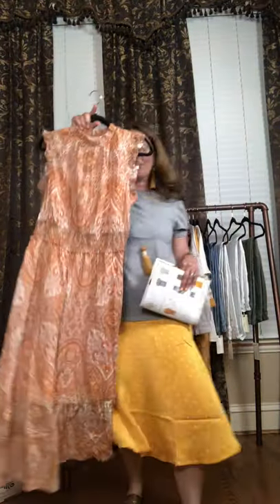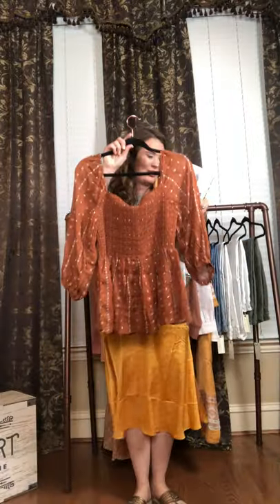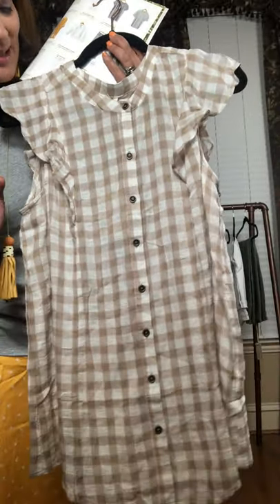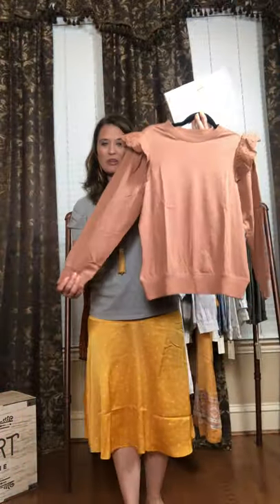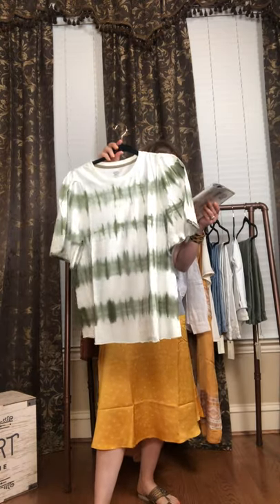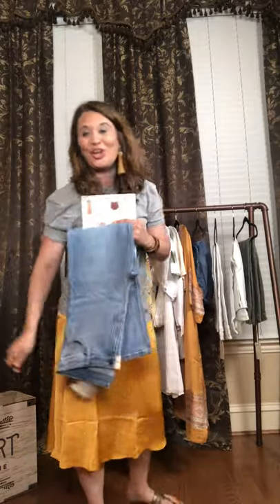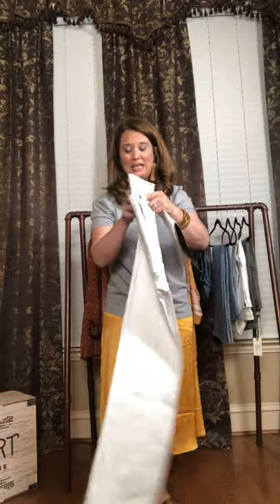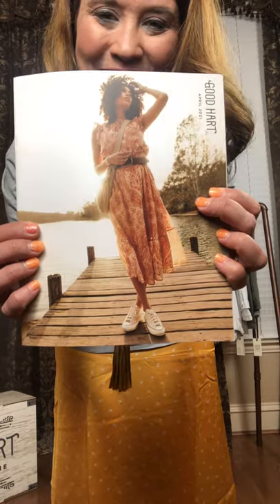Spring 2021 Good Hart